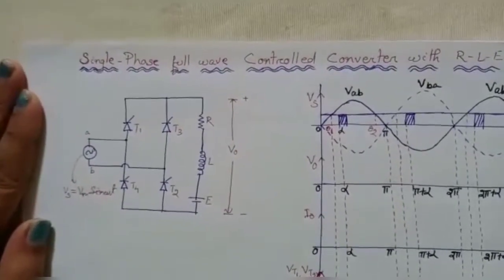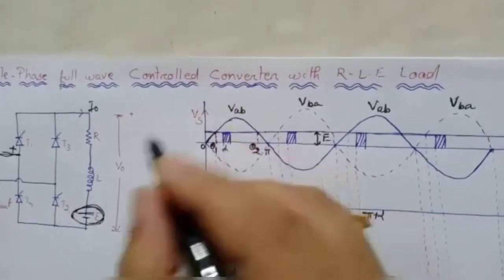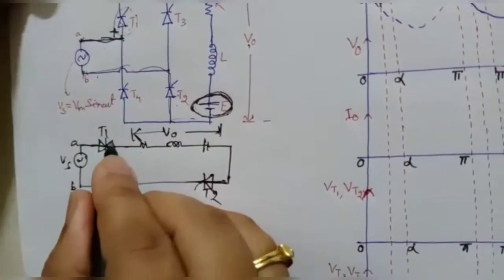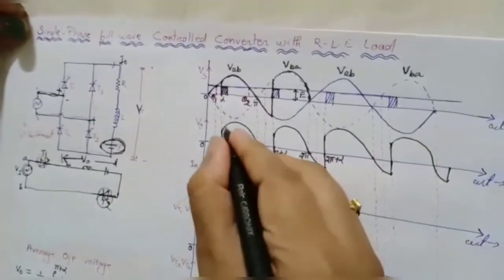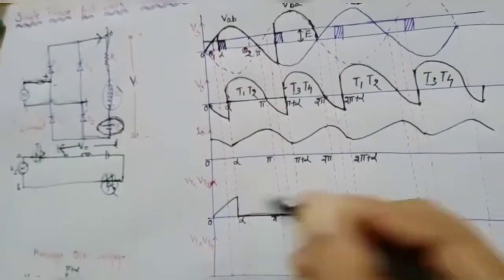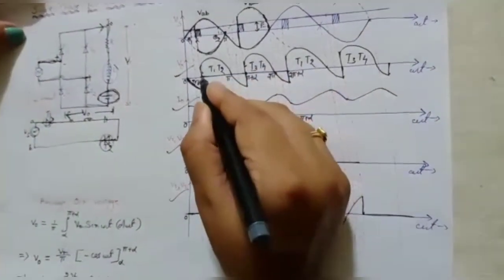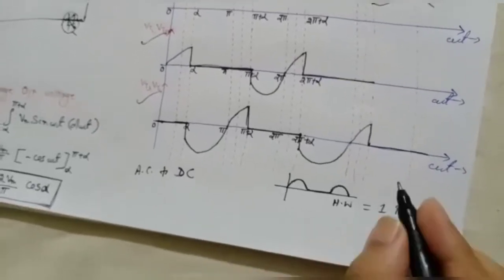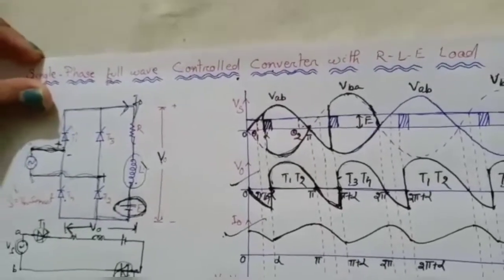Single phase full wave controlled converter with R-L-E load.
Topic: Full wave Rectifier
For any suggestions or query, please write to my official mail.